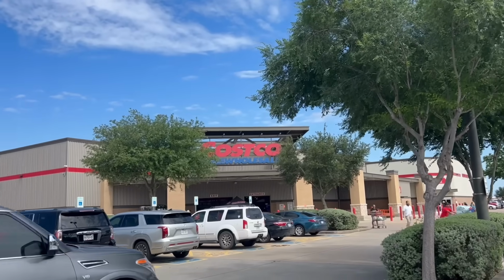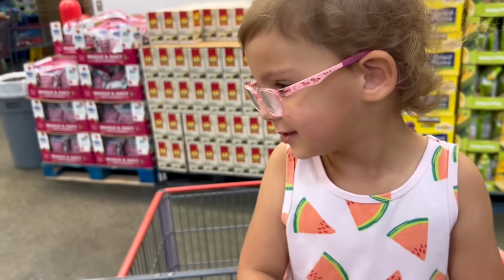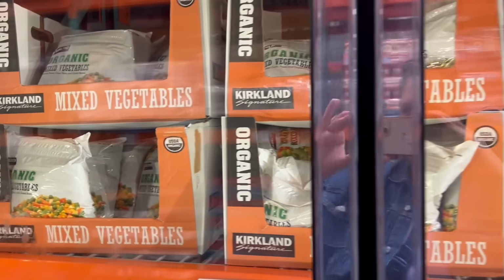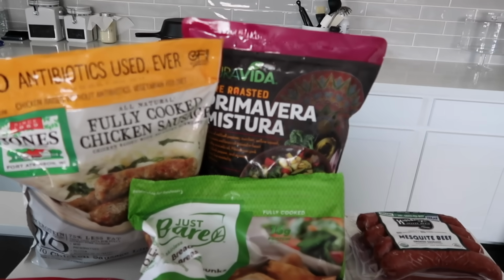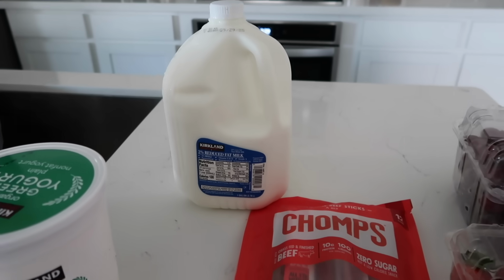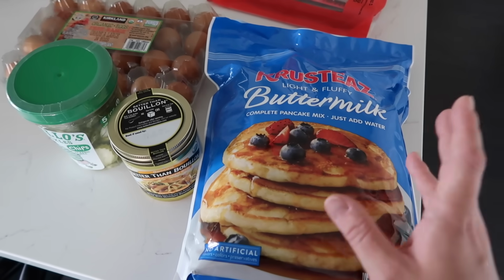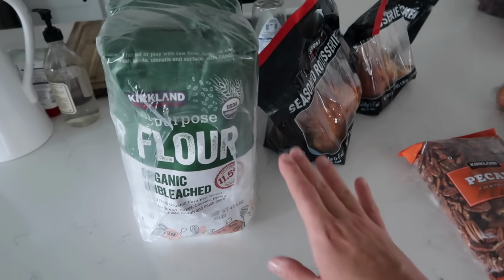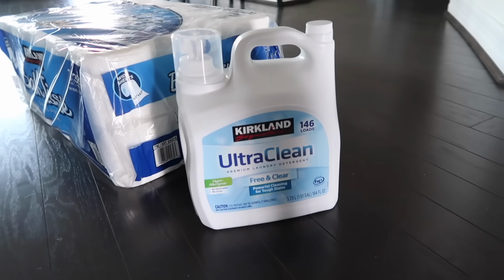BUTTER BEER AT COSTCO?! NEW Shop With Me at COSTCO WHOLESALE! September Costco Restock! Costco HAUL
Shop with Me to see What's NEW at COSTCO! Sharing my Haul of Everything I got at Costco for our monthly restock! Down 75lbs Naturally! Living a realistic life of balance, while reaching health and weight loss goals! I'm a busy Mom to 2 amazing girls, and they are the reason to become the healthiest version of myself! On my channel you'll find tons of Cooking Inspo, Grocery Hauls and Meal Prep, Day in the Life Vlogs, and occasional Family Travel (we love Disney, Cruising, and taking our kids on new adventures!)

XO-L

Ninja Creami

My Favorite Things that helped me on my 80lb Weight Loss Journey:
Gallon Sized Water Jug
Bathroom Scale (400lb capacity)
Air Fryer
Air Fryer Liners
Cold Brew Coffee Pitcher
Knives Set
Food Scale
Meal Prep Containers
Red Produce Storage Containers
Fit Bit (step tracker)
LOTUS TROLLEY BAGS

Lighting -
Small Ring Light.
Large Ring Light.

**All products recommended I have personally used and loved!

Hit the NOTIFICATIONS BELL for updates on posting! Sometimes I Upload bonus videos!